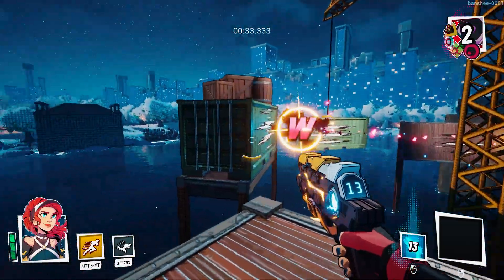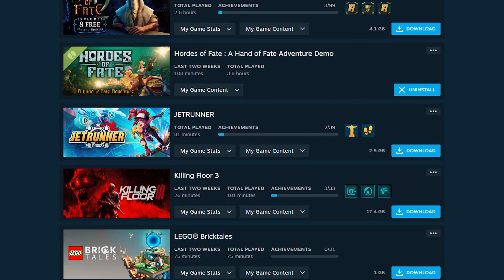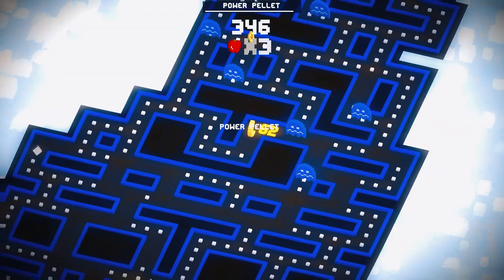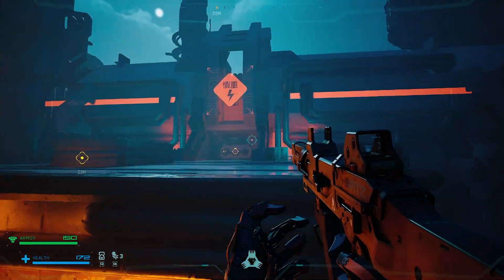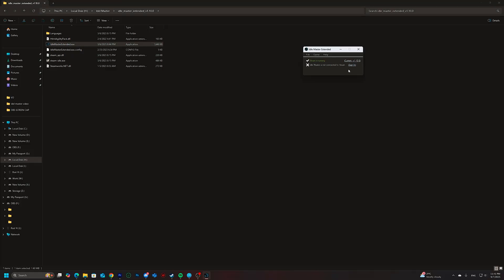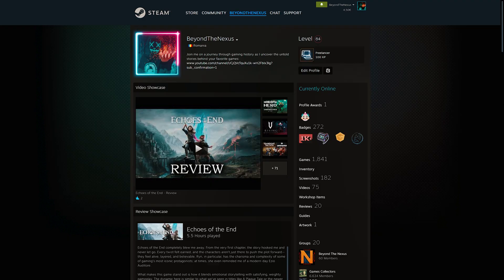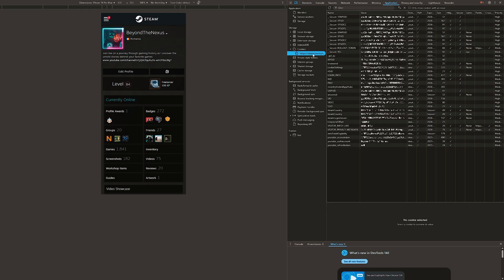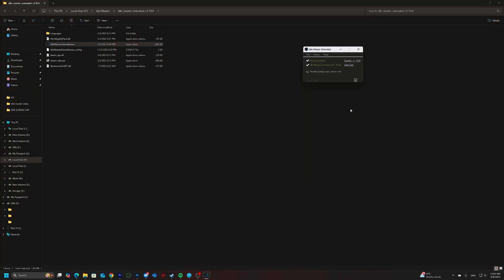How to Farm Steam Trading Cards with Idle Master Extended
Learn how to farm Steam Trading Cards automatically with Idle Master Extended! In this tutorial, I’ll show you how to set it up and start earning cards without even installing your games.